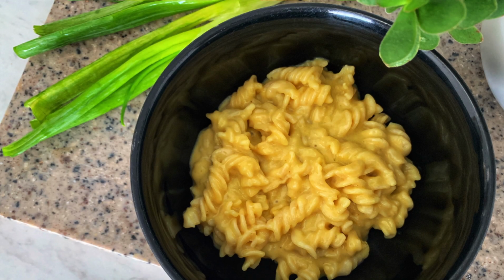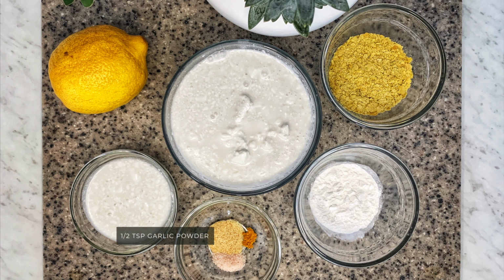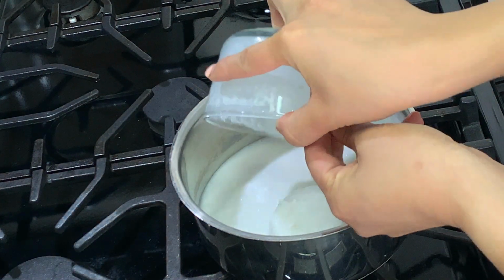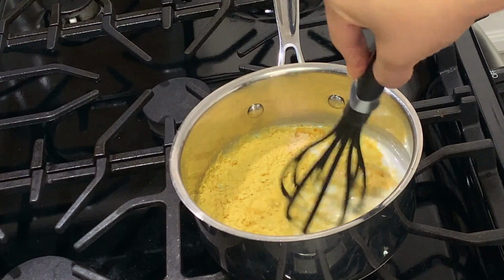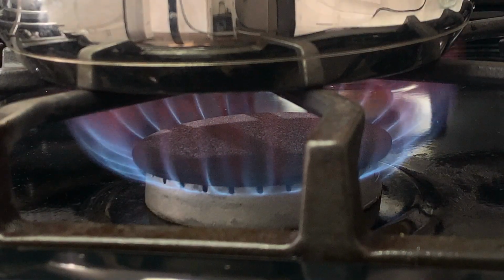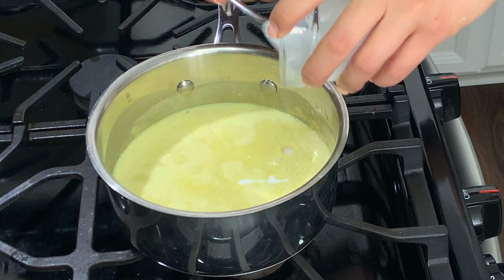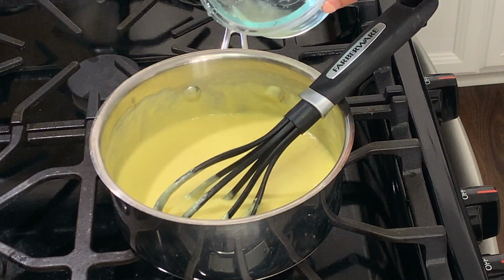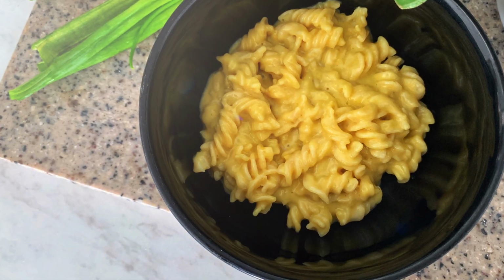THE BEST AND EASIEST VEGAN CHEESE SAUCE | vegan, gluten-free, aip, whole 30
This vegan cheese sauce is so easy and takes less than 10 minutes to cook. You're sure to have these ingredients in your pantry! This can be easily modified to create a vegan nacho cheese sauce or Alfredo sauce.

**RECIPE**
Ingredients
1 Can Coconut milk
2 tbsp Coconut milk Taken out of the can of coconut milk
4 tablespoons Nutritional yeast
2 Tablespoons Tapioca starch
1/2 tsp Garlic powder
2 tsp Salt
1/4 tsp Turmeric powder
2 teaspoons vinegar.

Instructions:
1. Pour 1 can of coconut milk minus the 4 tablespoons you’ll be setting aside
2. Add the nutritional yeast, garlic, turmeric to the coconut milk
3. Put on medium-high heat until it beings to bubble just a little bit
4. While you’re waiting for the milk to heat up, mix the tapioca starch with the 2 tablespoons reserved coconut milk
5. Once the sauce mixture begins to bubble just a little, turn down to low and whisk in the coconut milk and tapioca starch until it begins to thicken
6. Once it starts to thicken, add the lemon and stir well

Serve over pasta!
PRODUCTS USED IN THE VIDEO
Organic Coconut Milk
Bragg Nutritional Premium Yeast
Anthony's Organic Tapioca Flour Starch
This is a fantastic all-purpose vegan cheese sauce recipe that can be used for mac and cheese or modified into Alfredo sauce or nacho sauce. It’s extremely simple only takes less than 10 minutes! This recipe is, of course, non-dairy, gluten-free, and is Whole 30 and AIP compliant. Likely, you’ll already have these items in your pantry.

I love a lot of vegan recipes because dairy can at times give me some trouble in my tum tum (what am I, 3 years old?). Although I do not eliminate meat from my diet, I try more often than not to eliminate dairy from my diet. There are a lot of great vegan recipes out there, but many of which involve cashews. I’m not against cashews (link), if anything, cashews are among my favorite nuts out there, and I’m not a huge nut fan. I don’t have a high-powered blender, and I know that many out there also don’t own a Vitamix  or a Blendtec. I have a modest Ninja Blender. A Ninja blender is great for basic smoothies or blending up soups, but isn’t the best when it comes to blending things like nuts, even when it’s been soaked overnight. I also don’t like the idea of blending something for long periods as time. The motor gets hot, and it begins to smell like hot metal or hot plastic. And I don’t want to eat that.

So usually, I find myself trying to find vegan alternatives to dairy that do not involve blending any nuts. Behold this recipe! The result is a smooth, velvety sauce that does not include having to disassemble a blender and throw the pieces in the dishwasher (or even worse, wash by hand!). Because there is no blender involved, the only thing you need to bother washing is one pot. That will be the biggest thing that you’ll have to be cleaning, I promise! I’m all about efficiency, and I am not a fan of having to clean right after I’ve cooked, so, you’re welcome. And that is why this is the best and easiest vegan cheese sauce recipe! 😉  I have to have the kitchen somewhat clean right before I eat, so I have to clean up while I’m cooking, or do a quick clean after I’m done cooking. Is anyone else like that?? I’m by no means a clean-freak, though. Trust me.

Just one note about the recipe, over time I’ve found I’m more fond of using vinegar instead of lemon to the sauce. Lemon has a bit of a natural bitter aftertaste (don’t get me wrong, I love lemons), and just using distilled white vinegar seemed to be neutral enough and closer to that tang you get from cheese. Experiment and let me know what you think